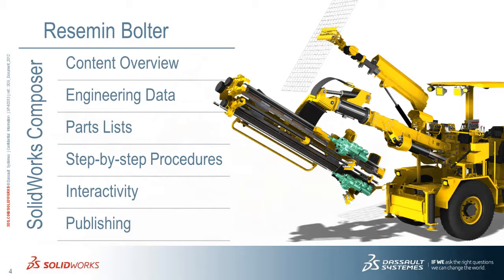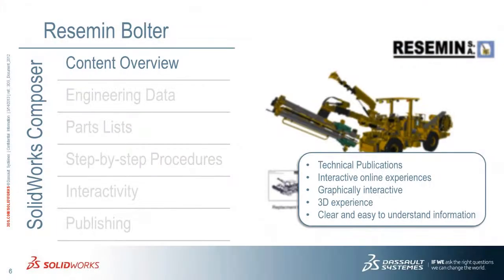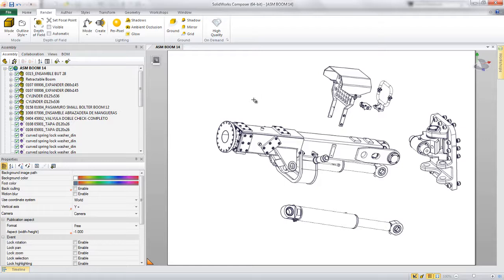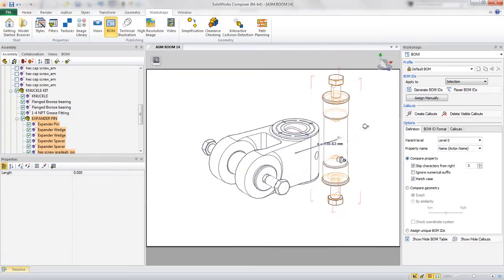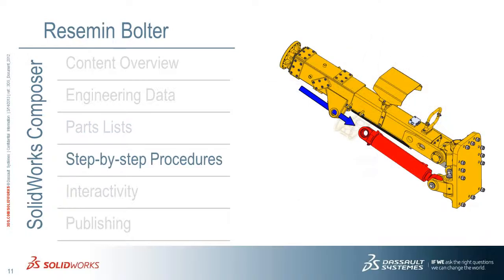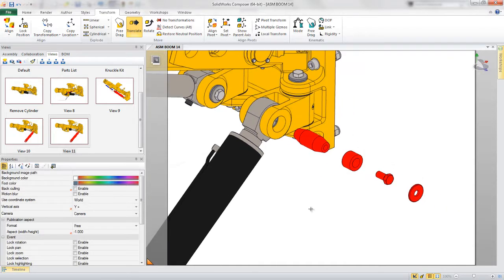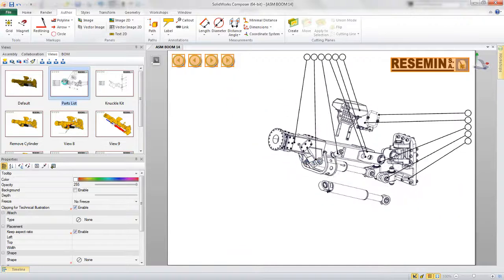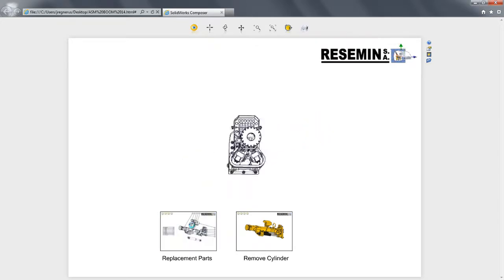SolidWorks Composer Overview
This video gives an overview of SOLIDWORKS Composer.